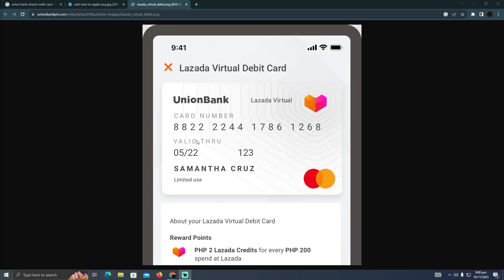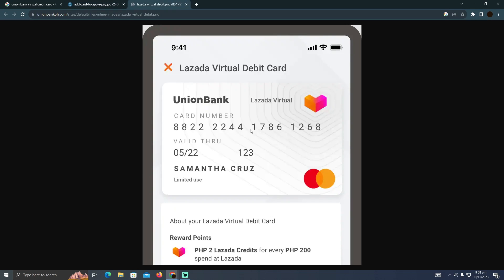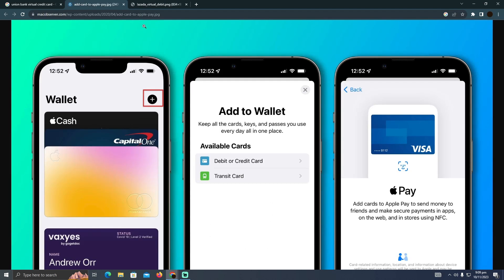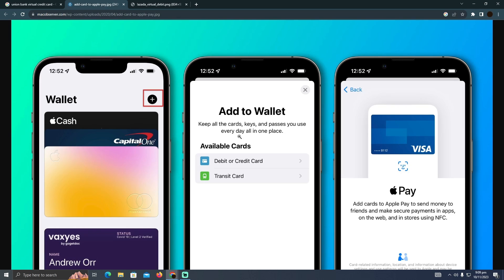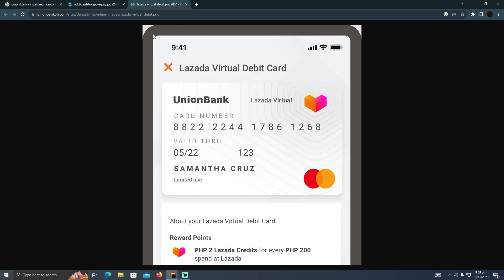HOW TO USE VIRTUAL CREDIT CARD UNION BANK 2023! (FULL GUIDE)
Welcome to the ultimate guide on how to use virtual credit cards with Union Bank! In this comprehensive video, we'll walk you through every step, providing you with the knowledge and skills to make the most out of this secure and convenient payment method.

0:00 INTRO
0:04 TUTORIAL